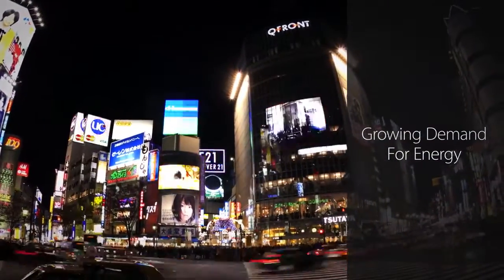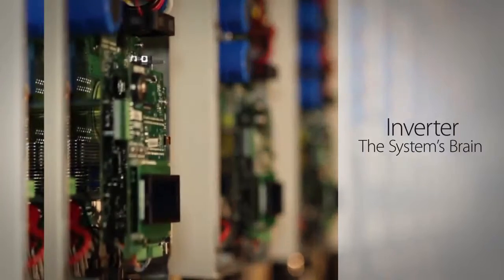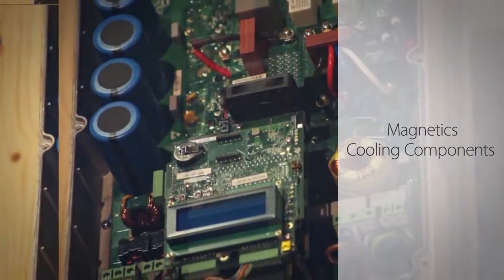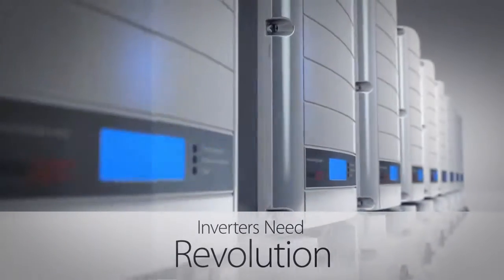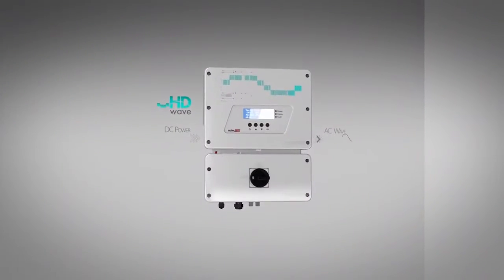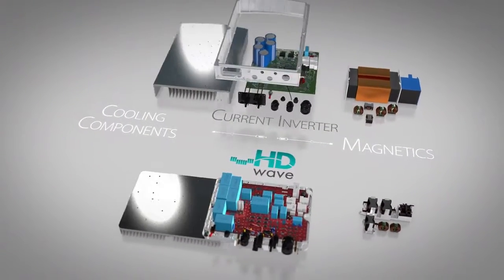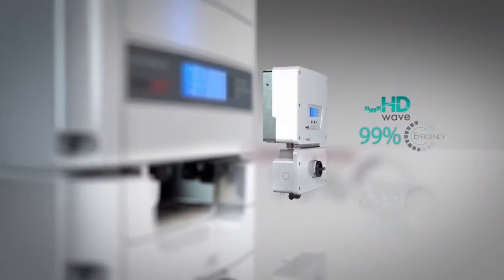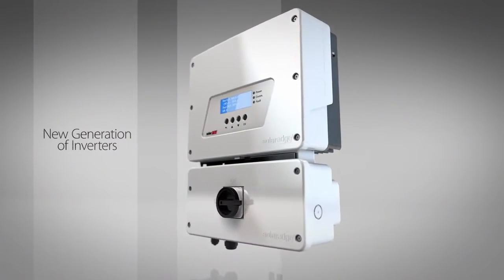SolarEdge Wave Inverter Technology for North America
SolarEdge provides an intelligent inverter solution that has changed the way power is harvested and managed in solar photovoltaic systems. The SolarEdge DC optimized inverter system maximizes power generation at the individual PV module-level while lowering the cost of energy produced by the solar PV system. Supporting increased PV proliferation, the SolarEdge system consists of power optimizers, inverters, smart energy management, and a cloud-based monitoring platform. SolarEdge’s solutions addresses a broad range of solar market segments, from residential solar installations to commercial and small utility-scale solar installations.